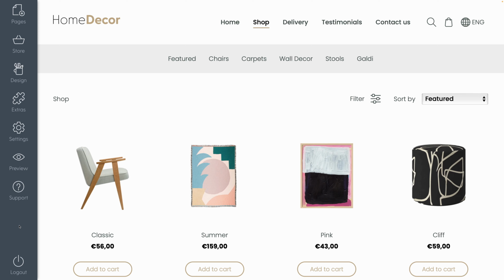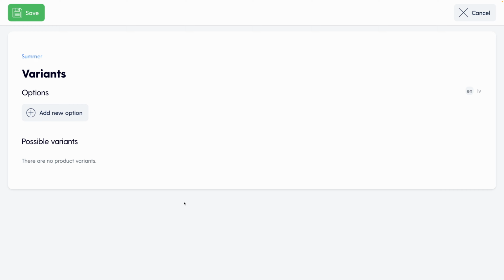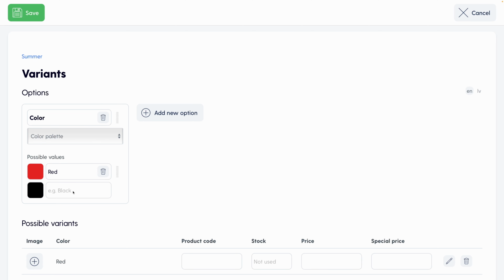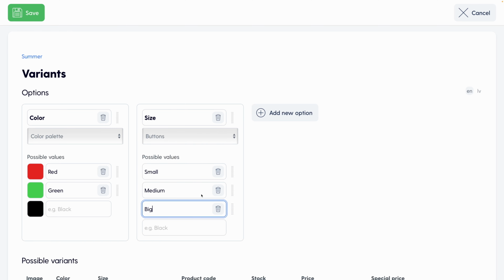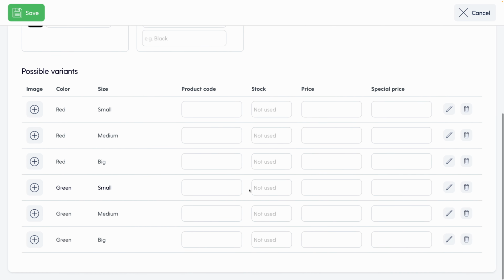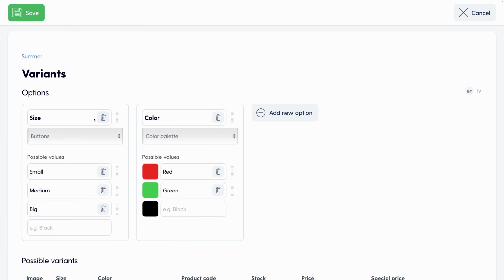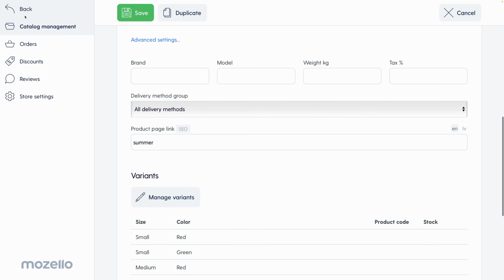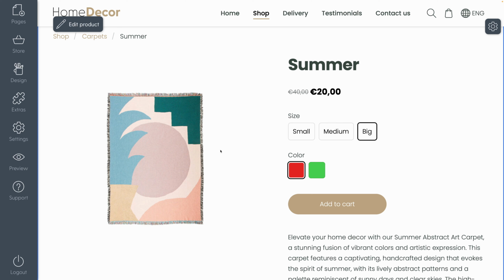How to create and manage product variants